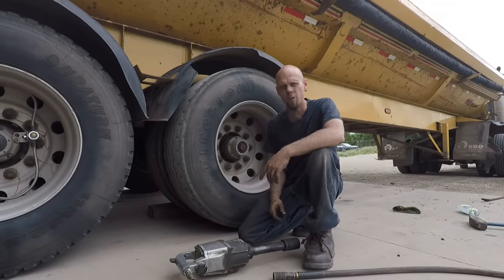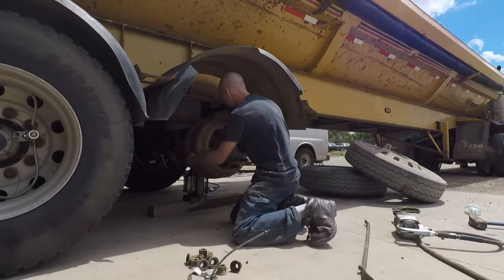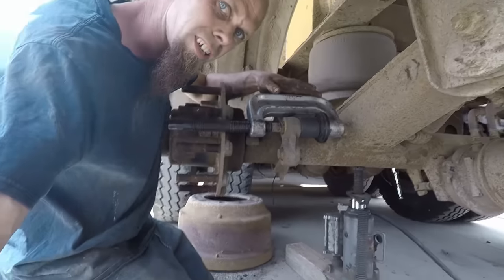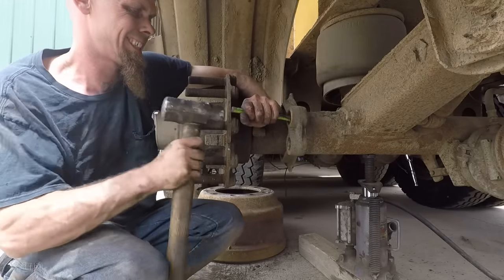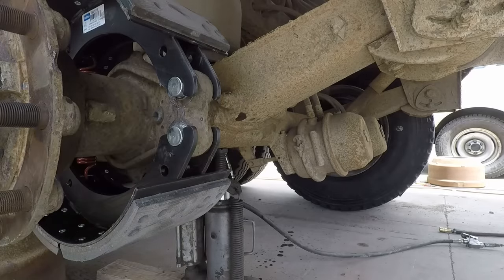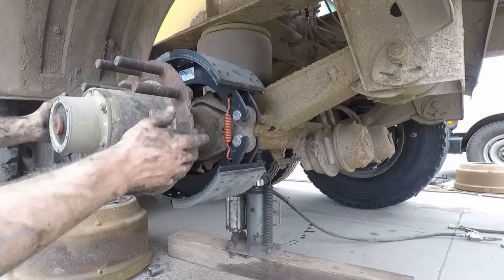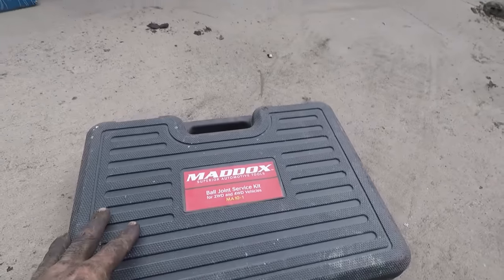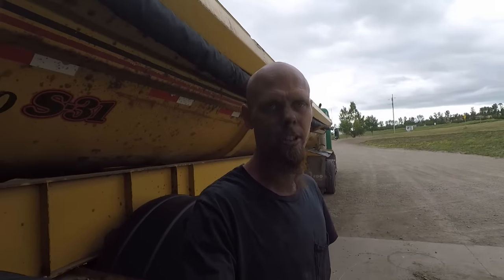semi truck brake job seized anchor pins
changing brakes on a semi trailer changing seized anchor pins using a ball joint press.